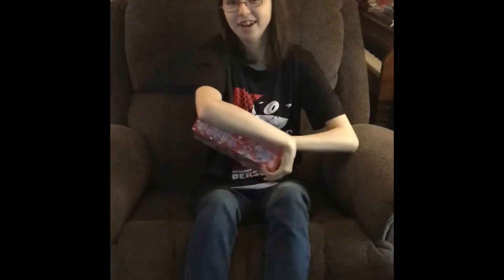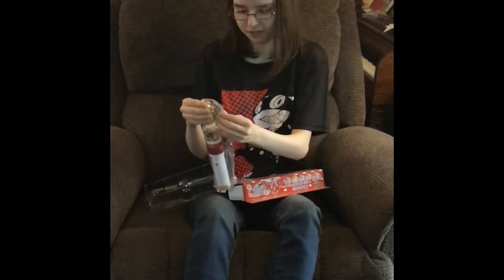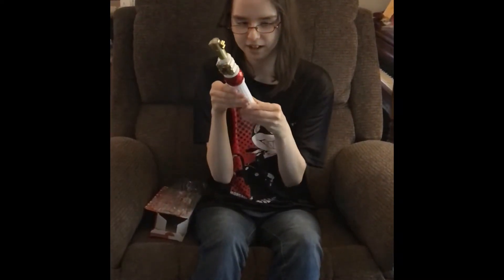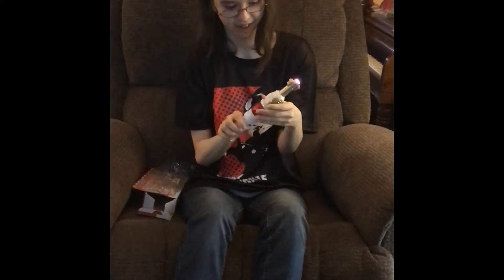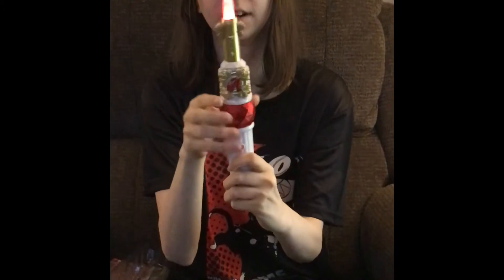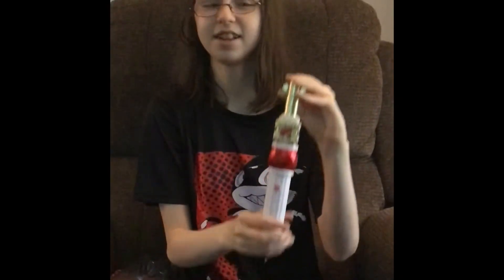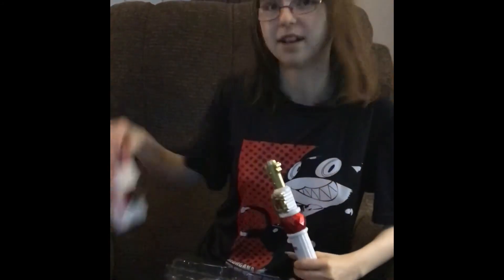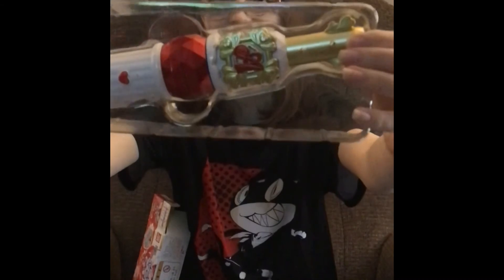Opening and Reviewing the Love Kiss Rouge - Doki Doki Precure